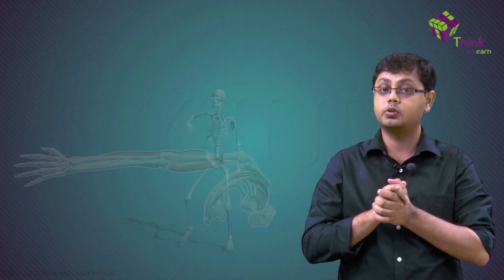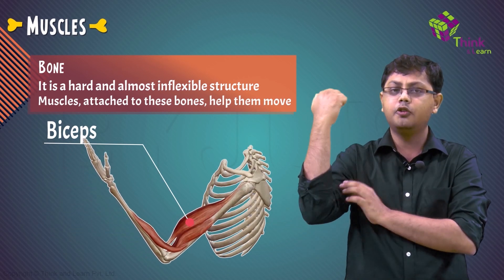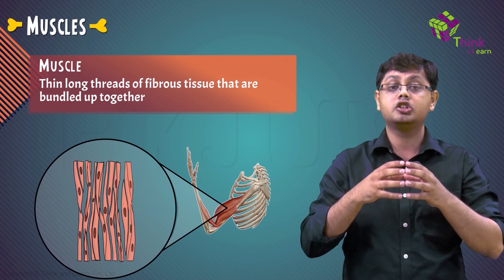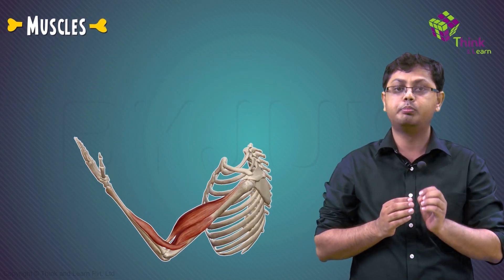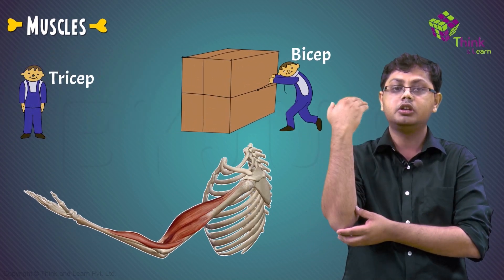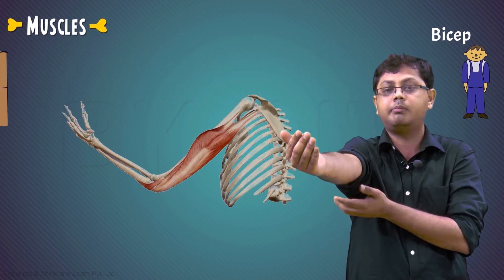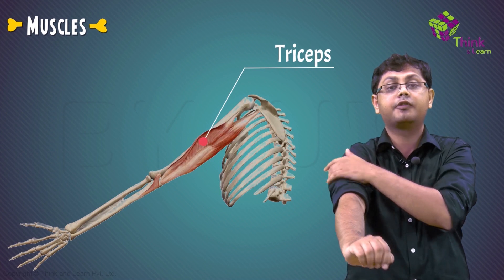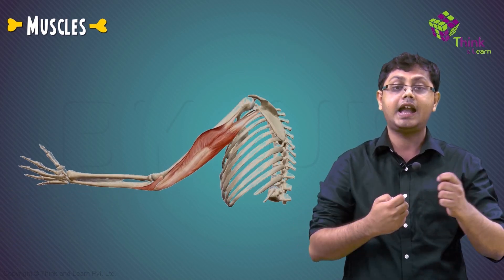Joints in our body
The bones in our body are hard and almost inflexible. Then how do we move our body parts? How do we bend our legs and arms while seating or doing some activity? It is because of the different types of joints in our body. What can be a better way to understand different types of joints in your body than through break dance?